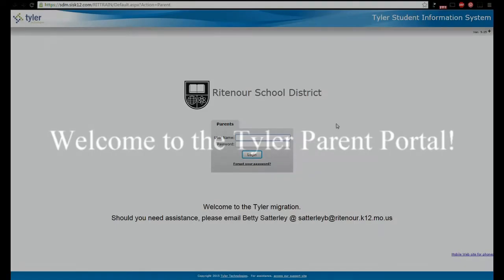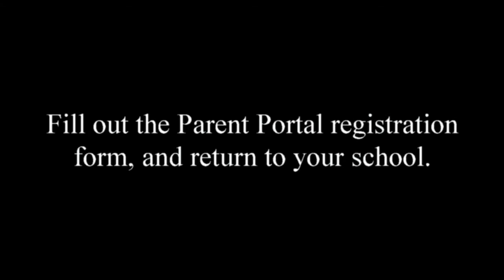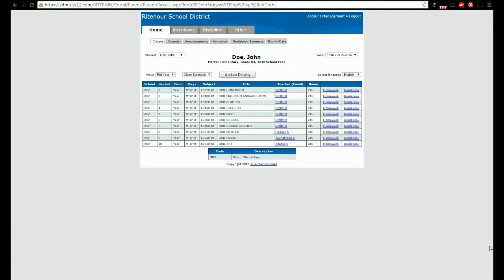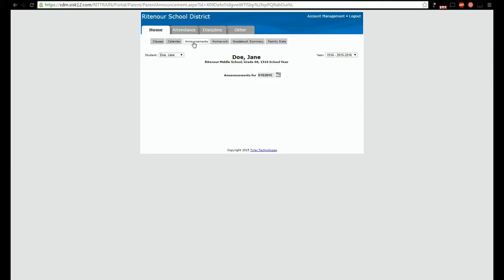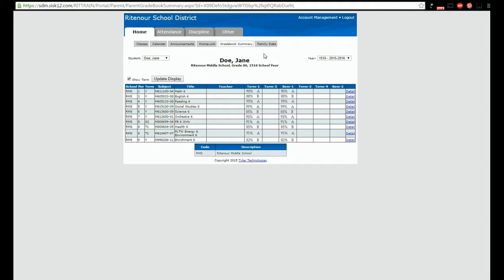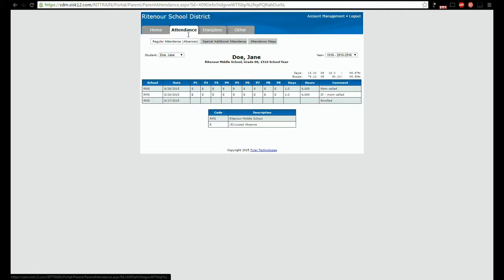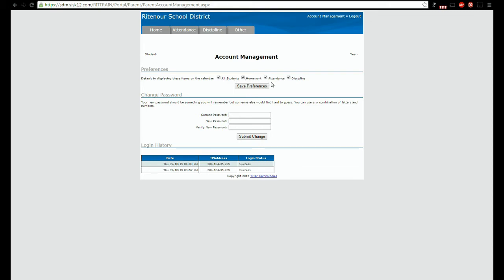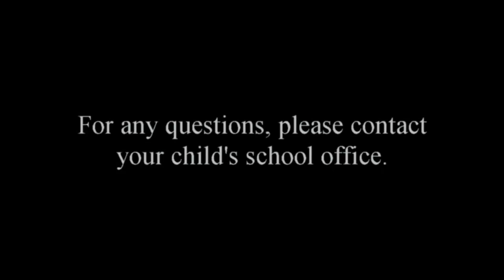How to Use Tyler Parent Portal